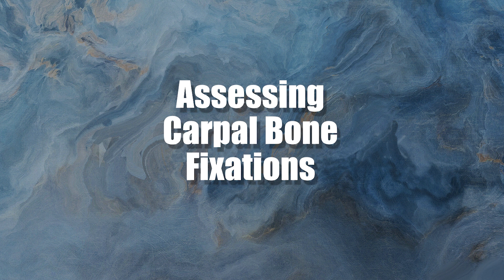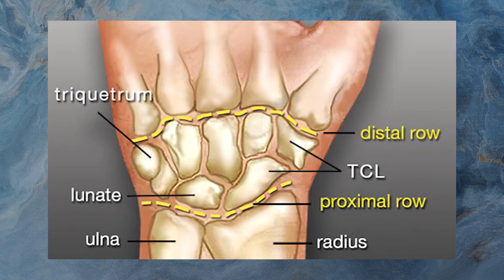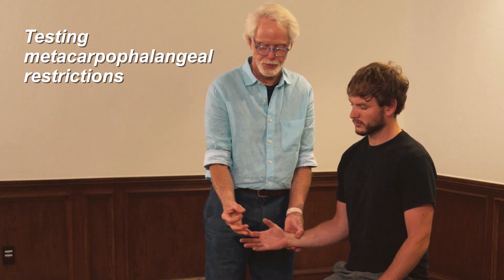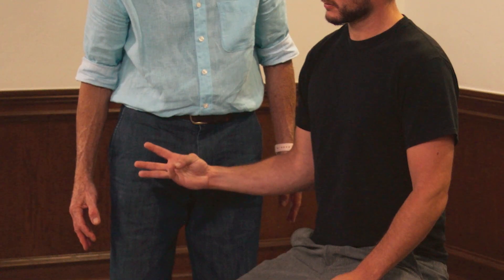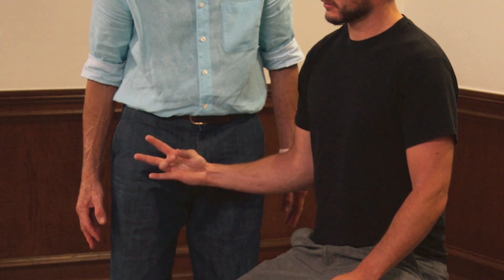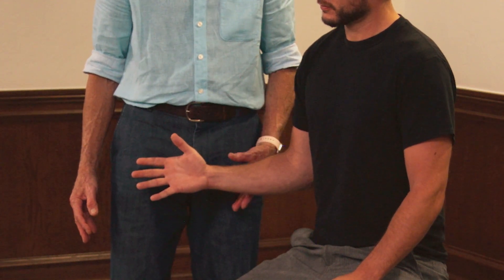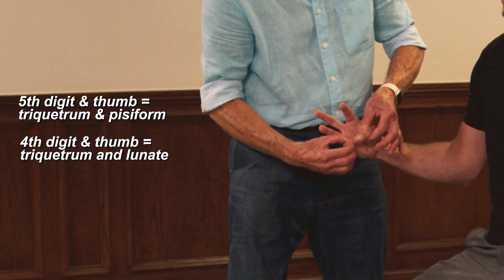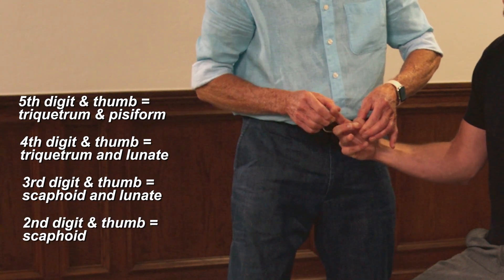Carpal Bone Fixation Assessment Massage Technique, the MAT Way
In this video clip taken from the Essential MAT Assessments Course, Erik is demonstrating how to assess carpal bone fixations.

You want to make sure that the carpals and the metacarpals are all moving properly. One way to do that is by testing metacarpophalangeal restrictions, as demonstrated in this technique video.

Let's stay in touch on Instagram @daltonmyoskeletal